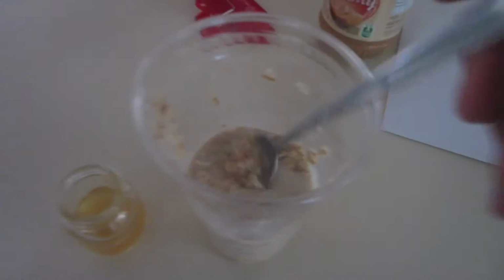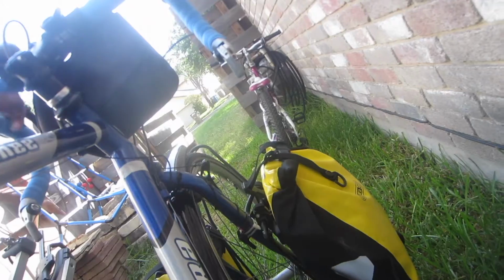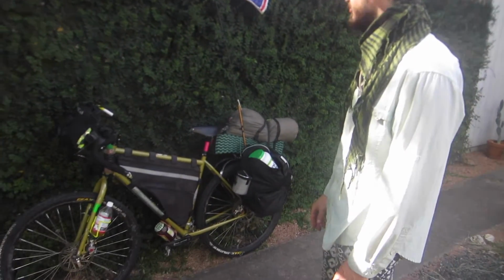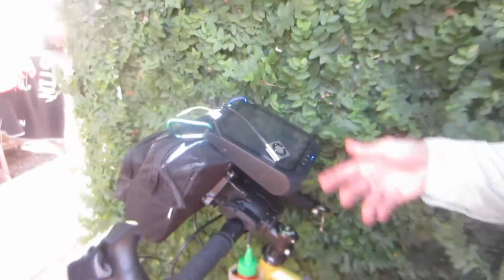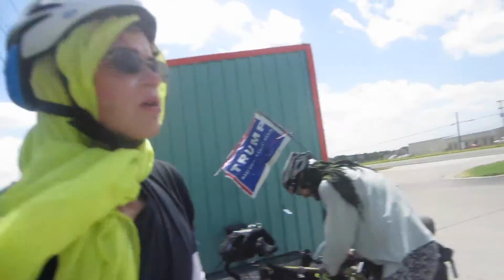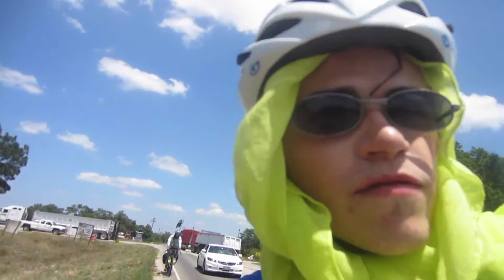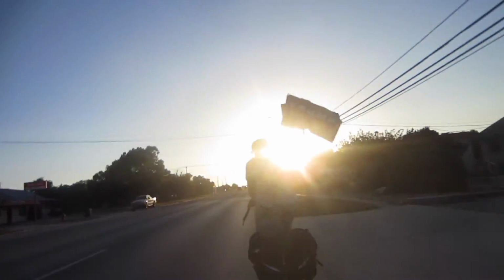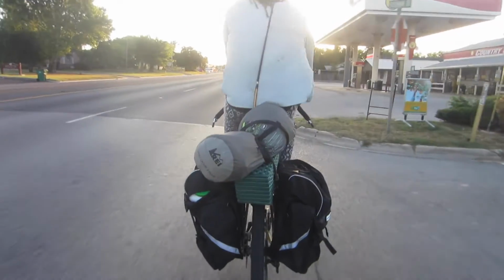BICYCLE TOURING THE USA | DAY 1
The bicycle Touring Tips! 69 bike travellers wish they learnt sooner!
How to wild camp when Bicycle Touring or Bikepacking?